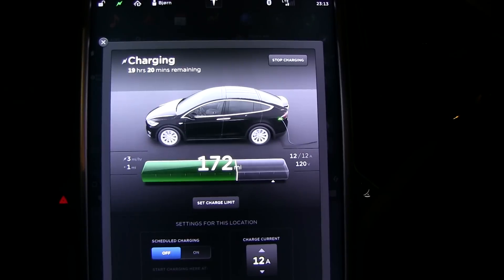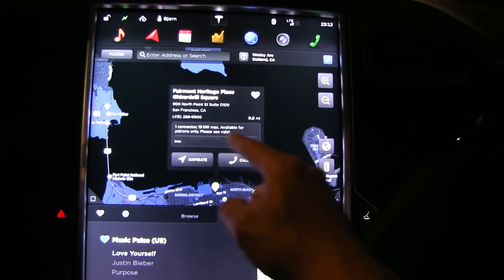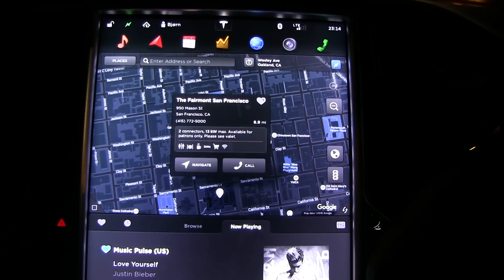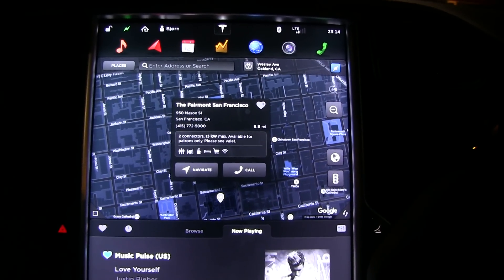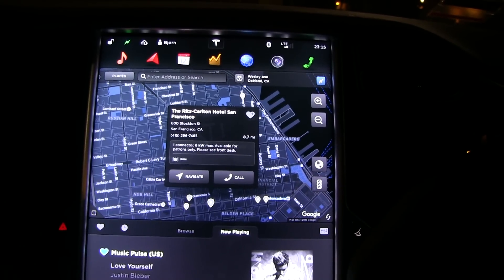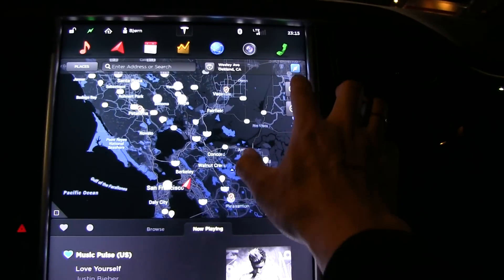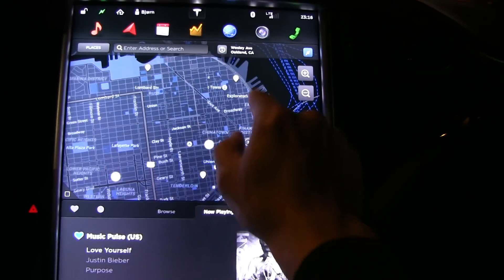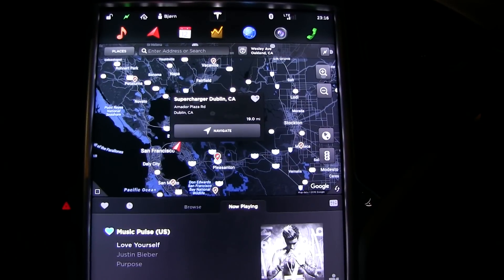Info on destination chargers within the car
I just noticed how the information on destination chargers are in US. Has it always been like this? It would be really nice if superchargers would get the same info.